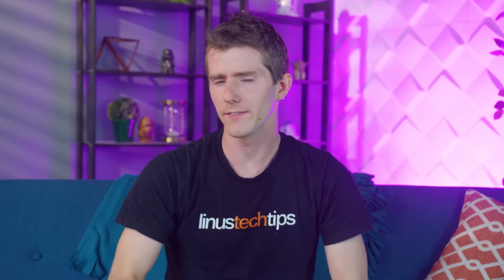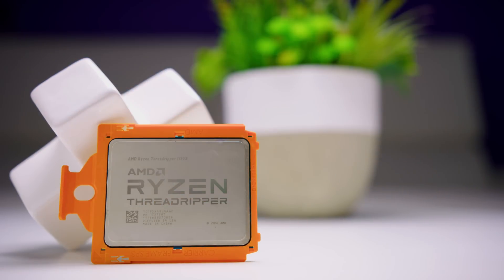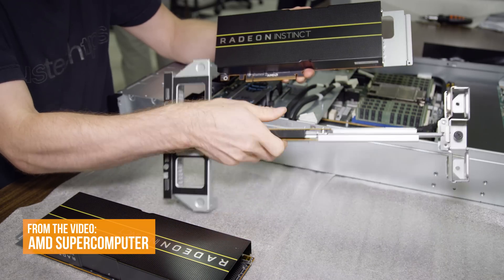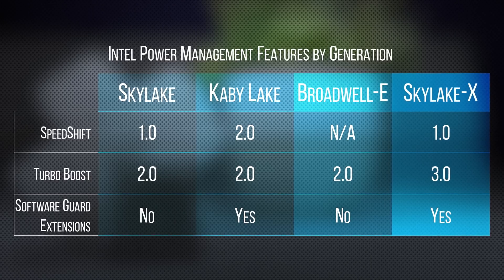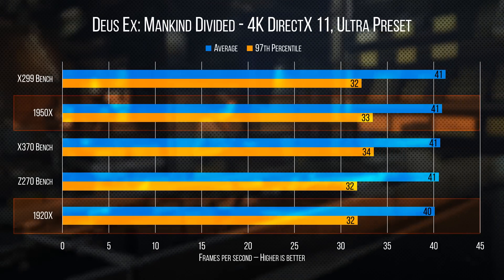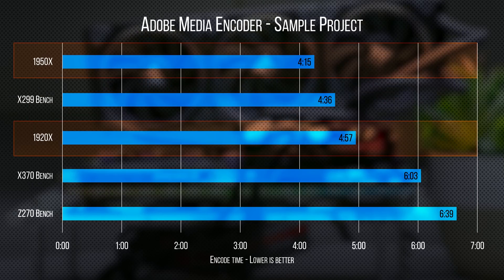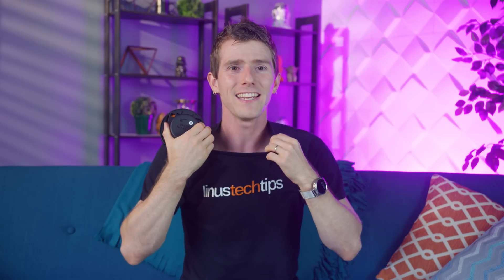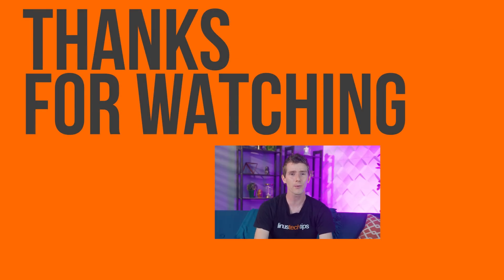Can AMD RIP the Core i9? – Ryzen Threadripper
AMD's finally back in the HEDT space with Threadripper - But can they go toe to toe with Team Blue?

* CORRECTION: There is a table showing the Threadripper 1900X as having a 4-core boost clock of 3.7 GHz despite having a base clock of 3.8 GHz. This is an error, and should be 4.0 GHz. Its price should also be $549. Further details are unknown at this time. Sorry about that.